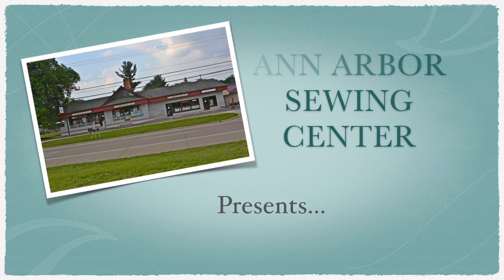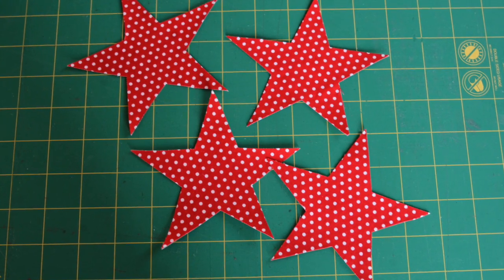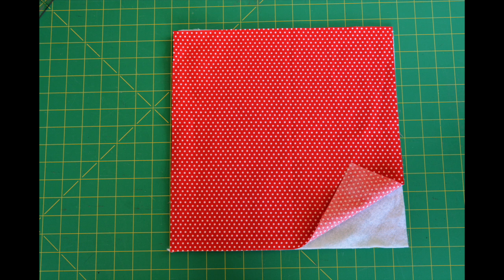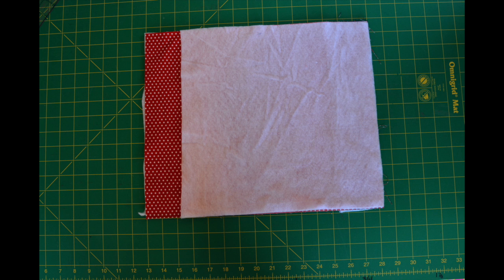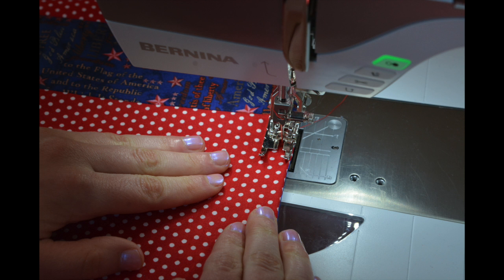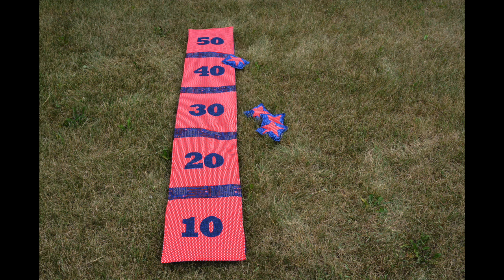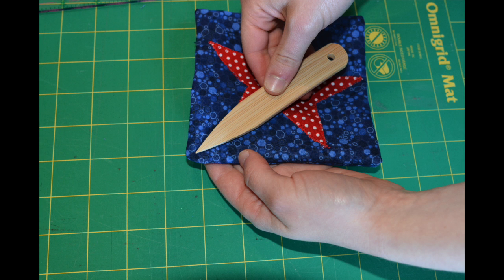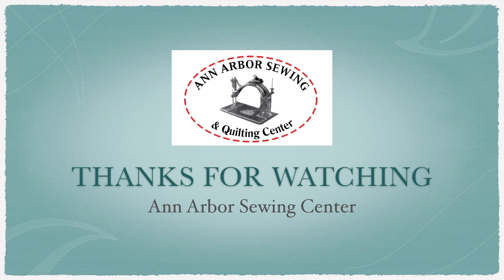Flip and Stitch Bean Bag Toss Game Tutorial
In this fun tutorial we show you how to make a flip and stitch bean bag toss game. This game is perfect for a backyard barbecue, graduation party, or even a Saturday morning tailgate! The bonus is that it's fun for all ages! To make this easy project you can watch our step by step video tutorial and follow along with our free printable pattern. Make sure to share your unique creations with us on our Facebook page!

-Ann Arbor Sewing Center

I Want You by Tamara Laurel